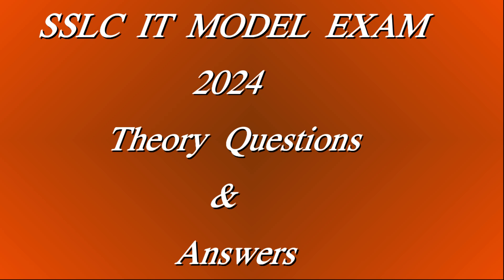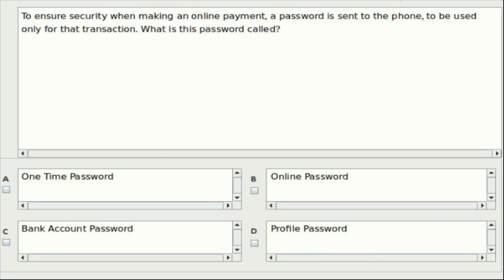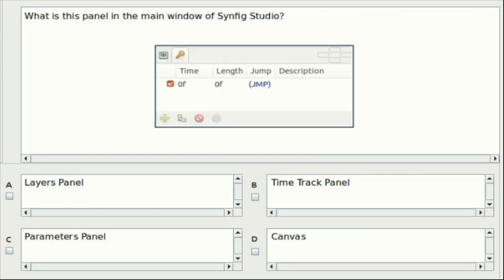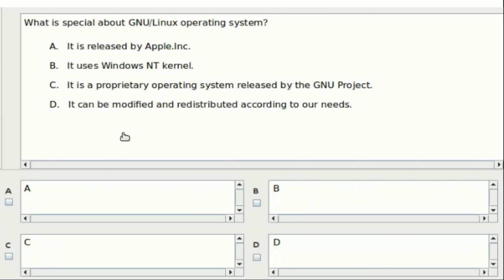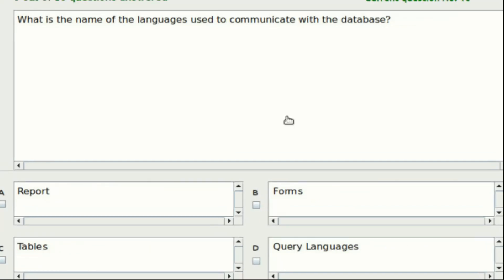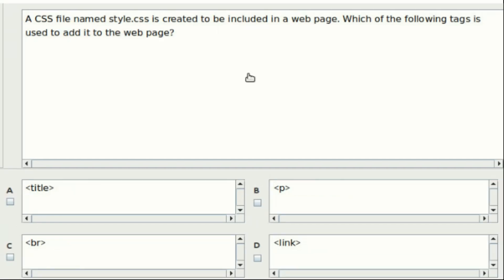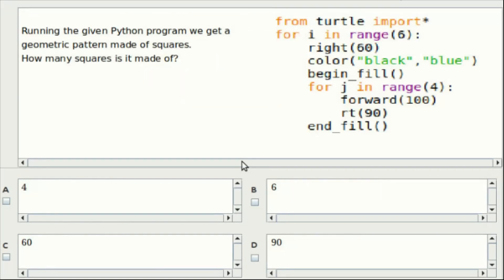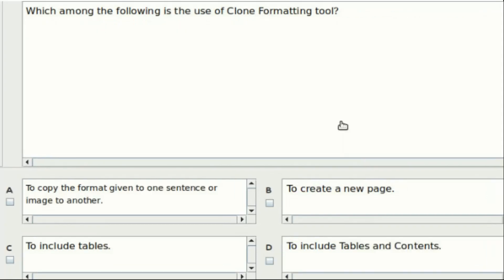IT MODEL EXAM | THEORY QUESTIONS AND ANSWERS | ENGLISH MEDIUM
പത്താം ക്ലാസ്സിലെ ഐ ടി പരീക്ഷയുമായി ബന്ധപ്പെട്ട് പുറത്തിറങ്ങിയ മാതൃകാ ചോദ്യപ്പേപ്പറിലെ ചോദ്യങ്ങളുടെ വിശദവും വ്യക്തവുമായ വീഡിയോ ടൂട്ടോറിയൽ